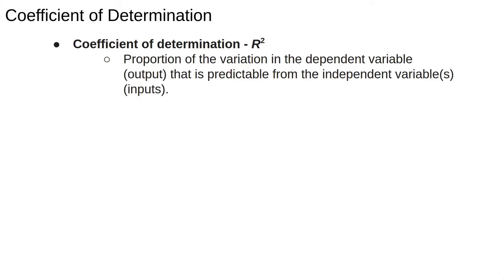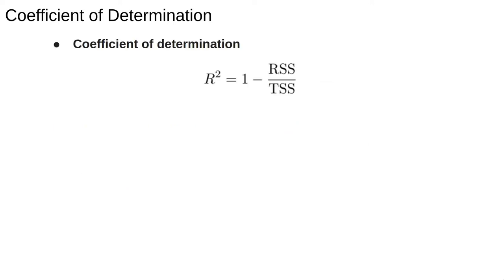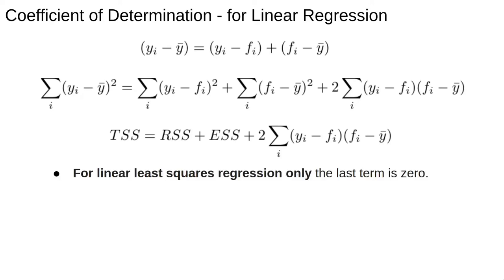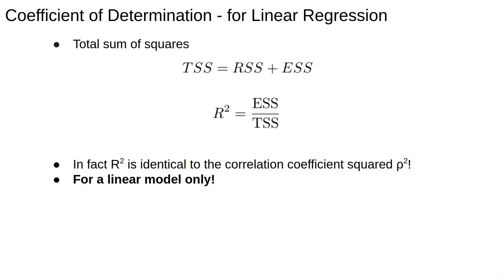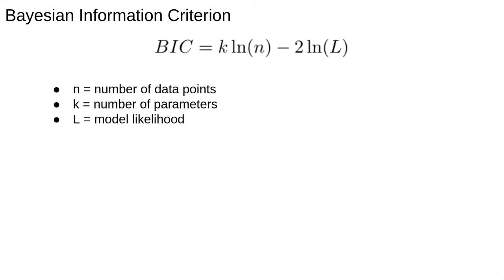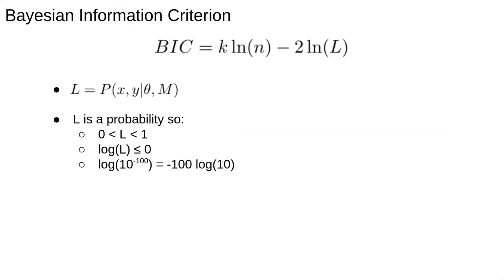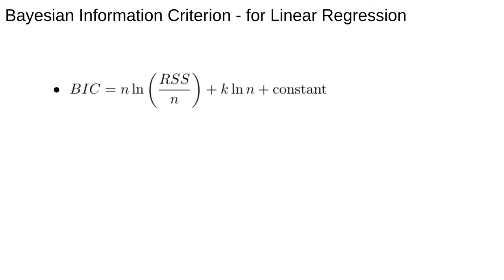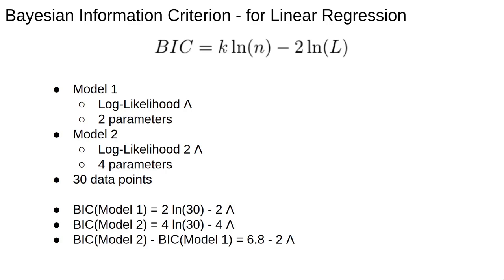Regression 6: Model Evaluation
How to evaluate the quality of a regression.